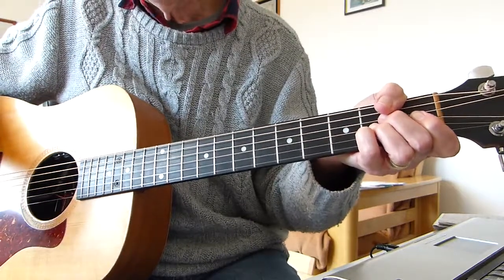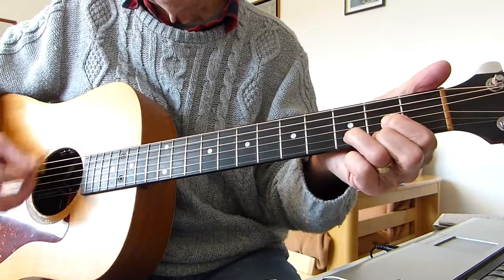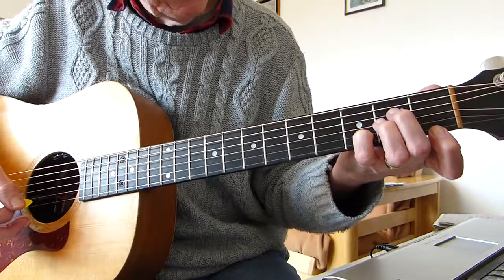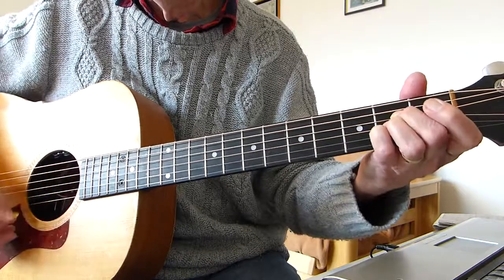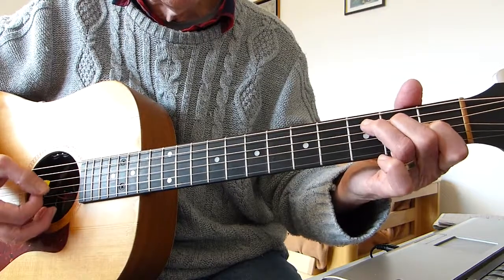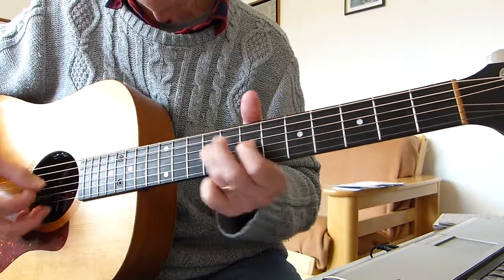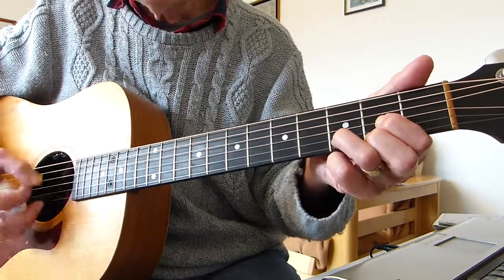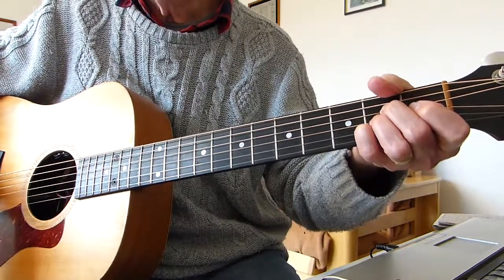Beautiful Girl - George Harrison - Guitar Lesson